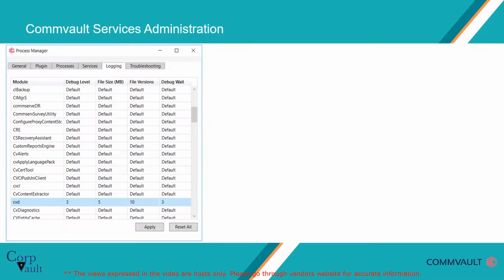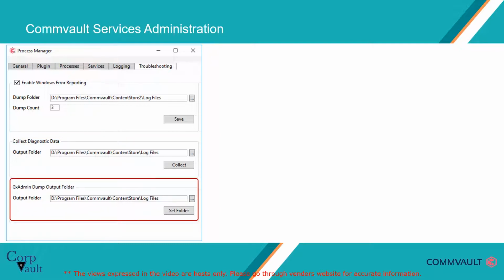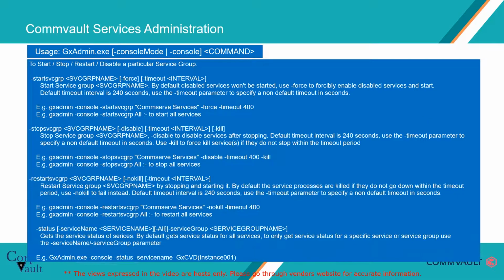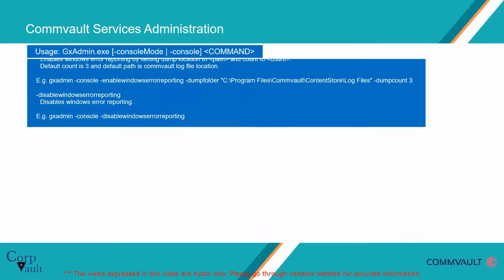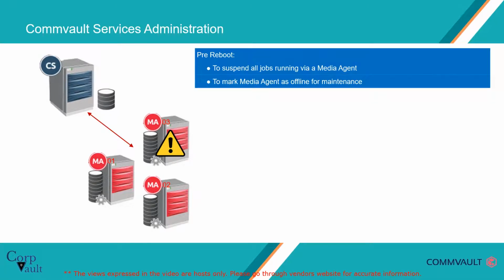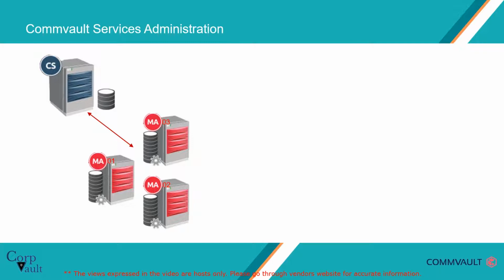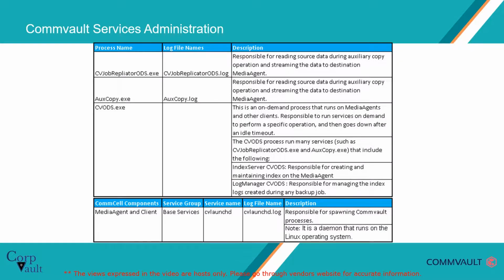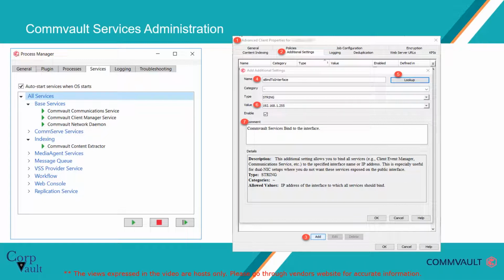Commvault Service(s) Administration, Automation, Bind Interface & other options (Part02)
In this video, we have discussed:
- Commvault Service(s) Administration using Command Line Interface (CLI)
- Automation using Commvault CLI commands
- Bind Network Interface Card (NIC) Interface
- Remote restart services on the client machine
- Windows Error dump collection